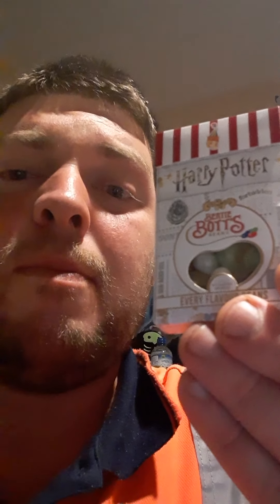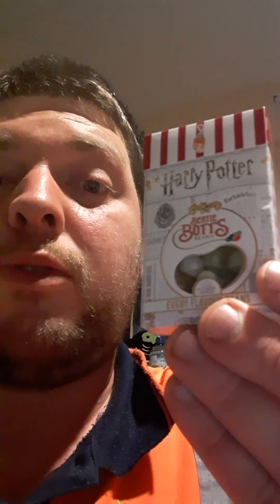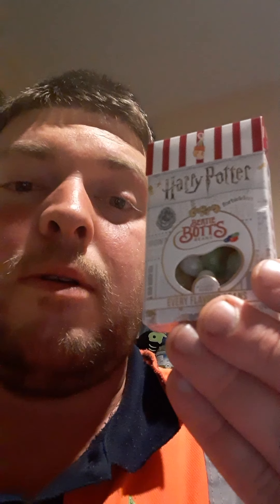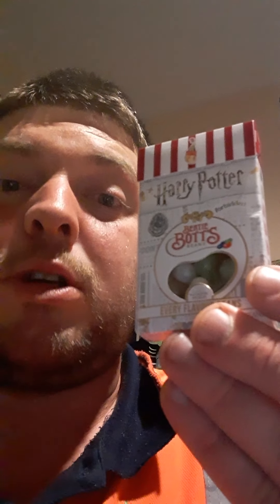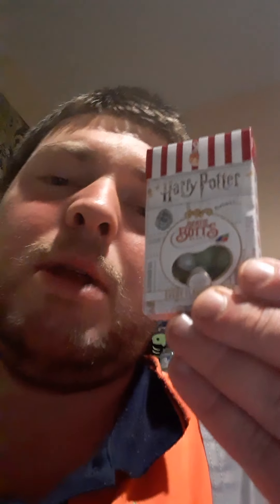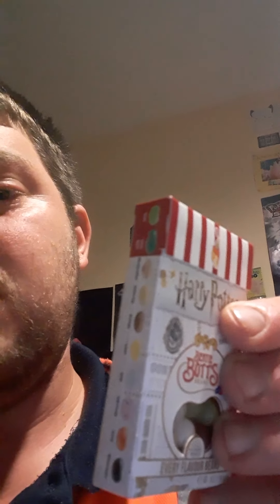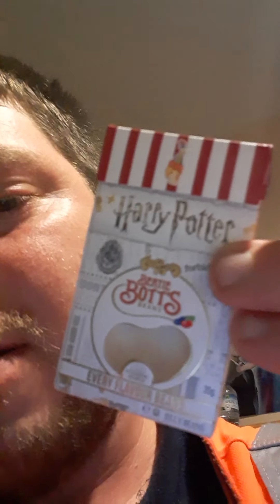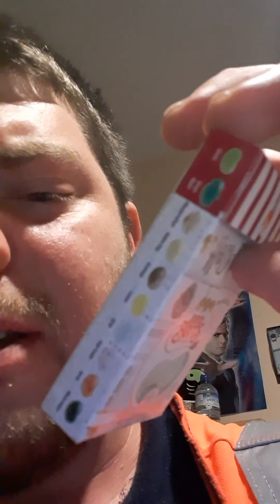Snack Reviews Bertie Botts Every Flavour Beans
Mew has some bertie botts. what flavours will he get?